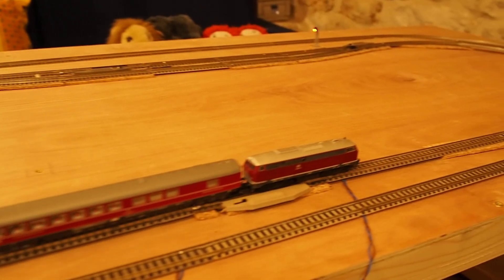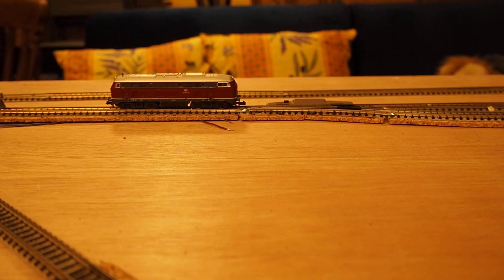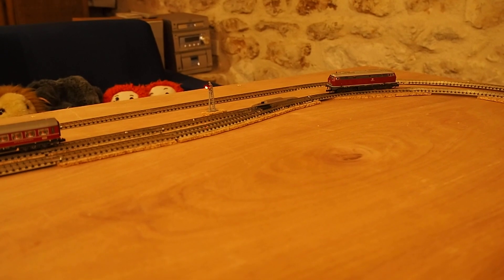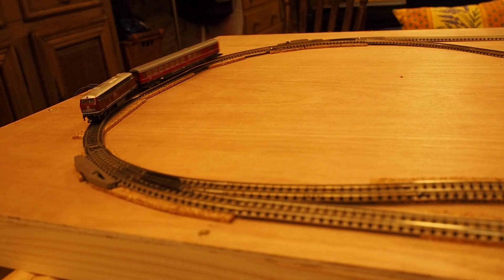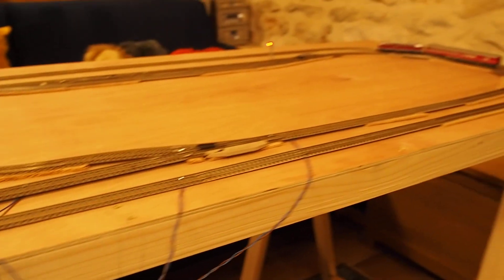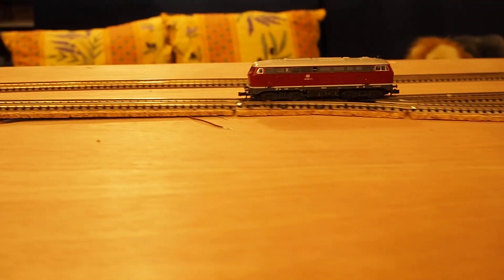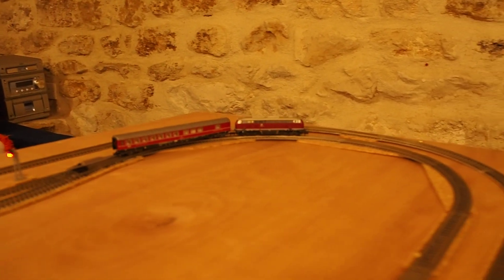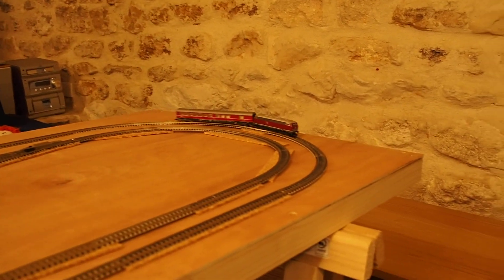New N-scale automatic layout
A quick single-take video of my new N-scale EzyAutomation layout. An oval, a terminus and a reverse loop - so that the train can get back to the terminus. Five points, an uncoupler, and five optical spot train detectors - all connected via the DCC bus - in this case the track. There is also an automatic polarity changer for the reverse loop. The loco has to stop within 4mm for the uncoupler. A PIC 12F683 operates the system. Read about it in the MERG Journal September 2021.